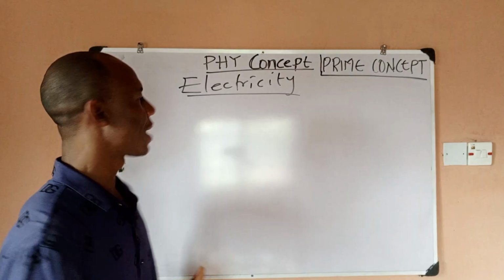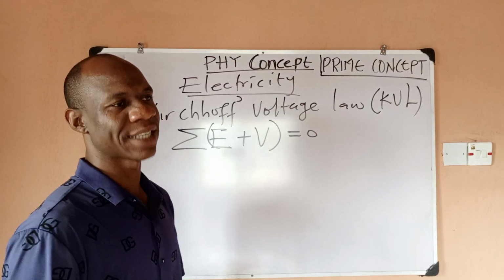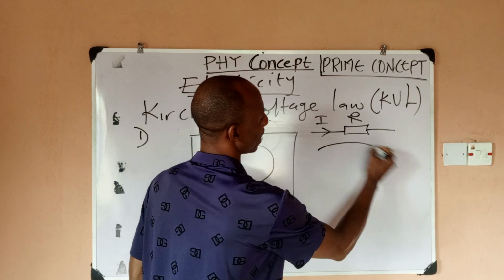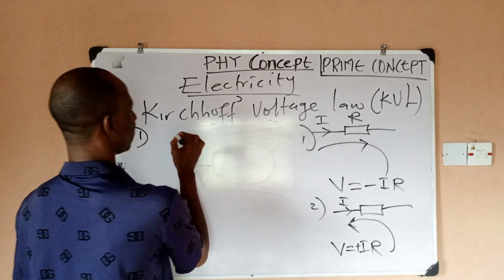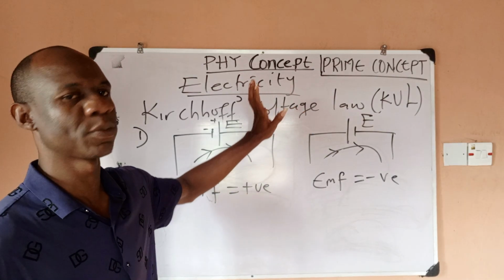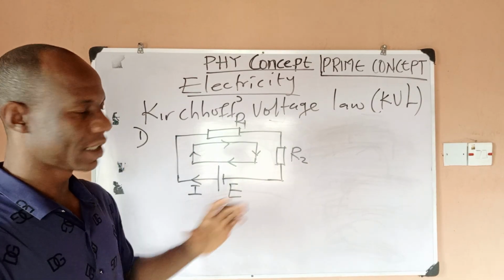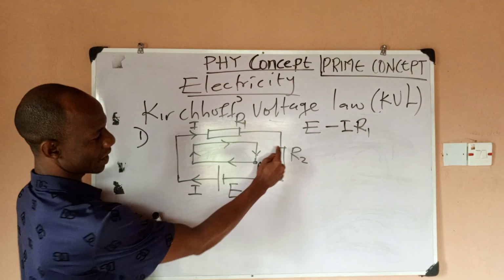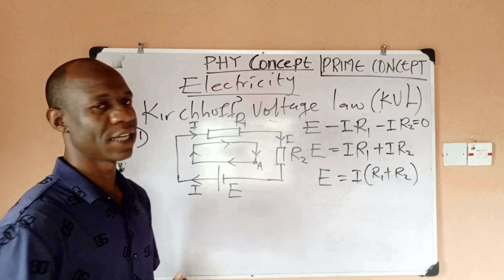Kirchhoff's voltage law#physics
This video will teach you how to apply Kirchhoff's voltage in circuit analysis